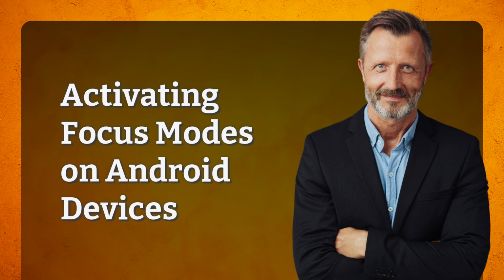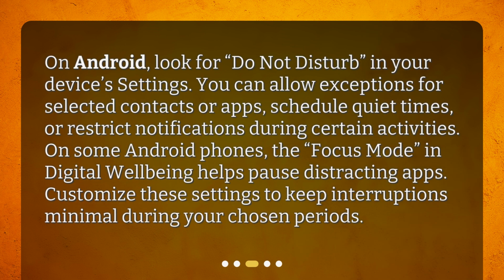Set Up Focus Modes: Boost Productivity & Block Distractions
Focus Modes Guide 👉 Discover how to activate and customize Focus or Do Not Disturb modes on your iPhone, Android, Windows, and Mac devices. Get expert tips for reducing distractions, managing notifications, and maximizing productivity with simple, step-by-step guidance tailored for all your tech essentials.

00:00 🔹 Why Focus Modes Matter for Productivity
00:33 🔹 Setting Up Focus Modes on iPhone and iPad
01:06 🔹 Activating Focus Modes on Android Devices
01:40 🔹 Managing Focus Settings on Windows and Mac
02:11 🔹 Tips for Maximizing the Benefits of Focus Modes

📌 Daily Habits for Success 🔸 Digital and Tech Productivity Tools 🔸 How to Set Up Focus Modes on Your Devices to Minimize Distractions